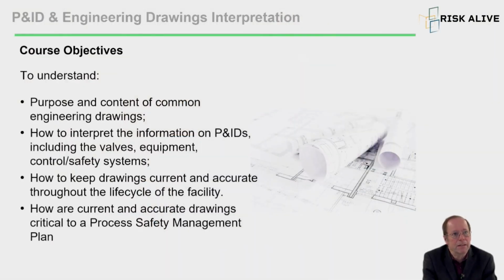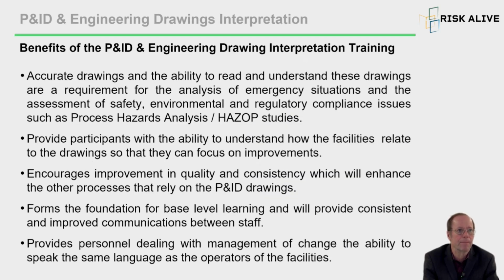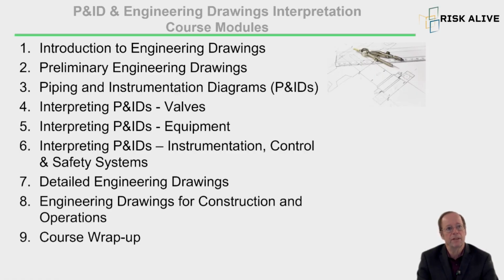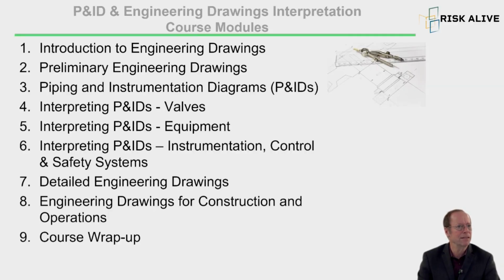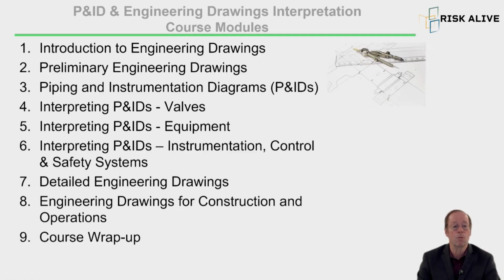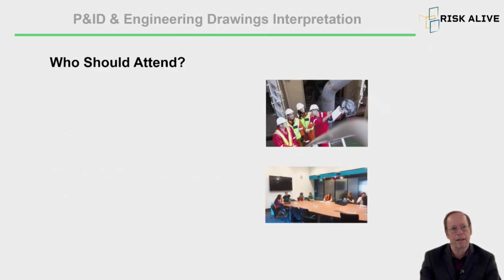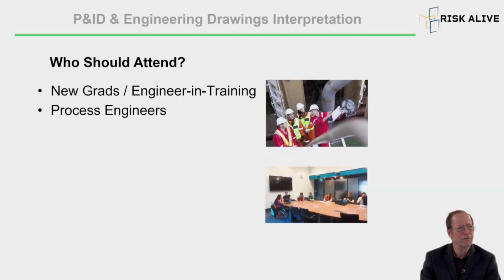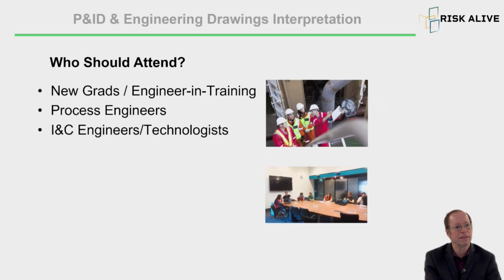P&ID and Engineering Drawings Interpretation | Course Overview | Risk Alive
Learn how to read and interpret P&IDs (piping and instrumentation diagrams) and the full package of engineering drawings used across the process industries. This course takes you from the fundamentals to confident, real-world interpretation — using real project P&IDs, not simplified simulations — so you can walk into any HAZOP, design review, or safety investigation and actually understand the drawings in front of you.

Built for early-career and practicing process engineers, it assumes no prior experience and gives you a foundation you'll rely on for the rest of your career.

- The purpose and content of every common engineering drawing, and how they fit together in a project package
- How to read P&IDs: valves, equipment, instrumentation, and control and safety systems
- The difference between block flow diagrams, process flow diagrams, P&IDs, and material balances
- ISA symbols, instrument tagging, signal line types, and how control loops work
- How drawings underpin Process Safety Management (PSM), HAZOPs, and regulatory compliance
- How to keep drawings accurate over a facility's life cycle with as-builts, redline markups, and Management of Change (MOC)

Course outline (9 modules)

1. Introduction to engineering drawings — start from the beginning, no prerequisites
2. Preliminary engineering drawings — block flow diagrams, process flow diagrams, and material balances
3. P&IDs — interpreting real P&IDs from a real project, imperfections and all
4. Valves — gate, ball, globe, and more, and how each is shown on a P&ID
5. Equipment — pumps, compressors, heat exchangers, and storage vessels
6. Instrumentation, controls, and safety systems — instrument tags, control loops, cause-and-effect, and loop drawings
7. Other discipline drawings — plot plans, piping, electrical hazardous area classification, single-line, and termination drawings
8. Construction and operations — as-built drawings, redline markups, and Management of Change
9. Course summary and next steps for your professional career

- New graduates and engineers-in-training building a solid foundation
- Process engineers wanting to close gaps in instrumentation, electrical, and other disciplines
- Instrumentation and control engineers expanding into the process and electrical side
- Drafters, maintenance and operations personnel, safety specialists, project managers, planners, and cost estimators
- Anyone in oil and gas, power, mining, mineral processing, pulp and paper, or pharmaceuticals who wants to be fluent in engineering drawings

Your instructor

David Clark brings about 40 years in the process industry — power generation, oil sands, refining, gas plants, pipelines, and storage facilities — from hands-on commissioning through engineering and project management. An electrical engineer by training with deep roots in automation, instrumentation, and controls, he teaches these drawings the way they're actually used on real projects.

Frequently asked

Do I need experience? No. There are no prerequisites; it starts with the fundamentals and fills the gaps even if you already have field experience.
What is a P&ID? A piping and instrumentation diagram is the master schematic of a process facility, showing equipment, piping, instrumentation, and controls and how they all connect.
Does it apply to my industry? Yes. P&IDs and engineering drawings are largely universal across oil and gas, power, mining, pharma, pulp and paper, and more.